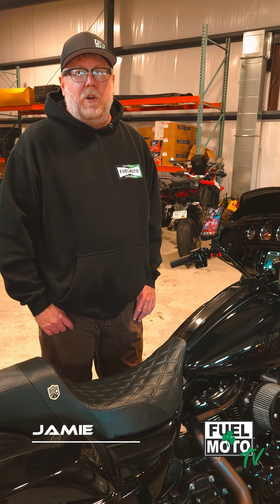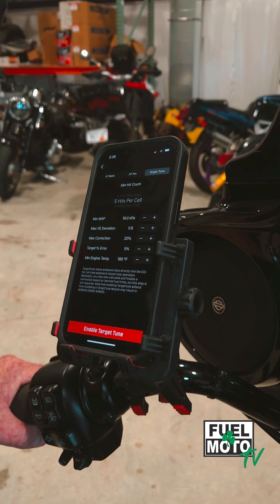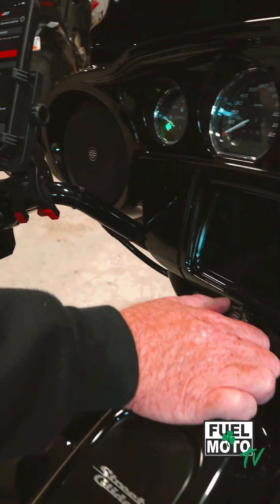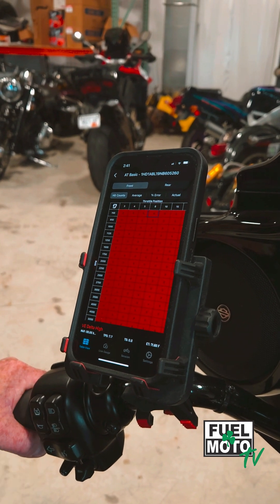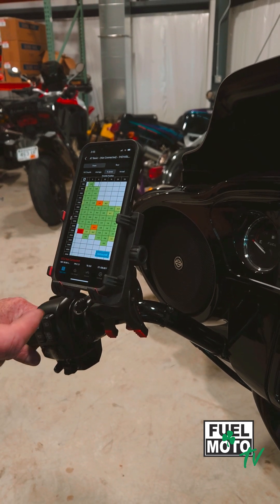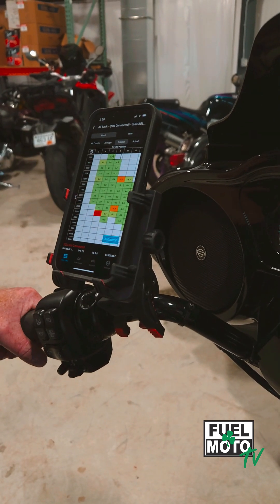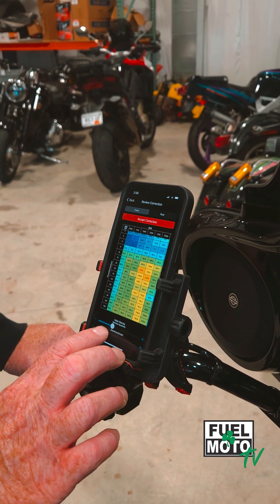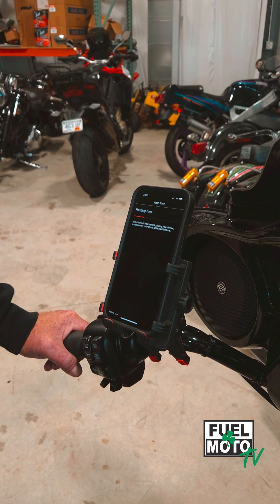How To: Use Auto with Dynojet Power Vision PV4 with the Mobile App Harley-Davidson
Instructional video on how to use Auto Tune with Dynojet Power Vision PV4 using the mobile app for Harley Davidson